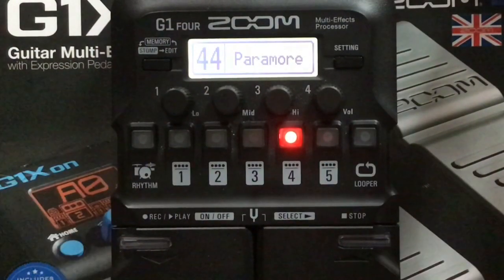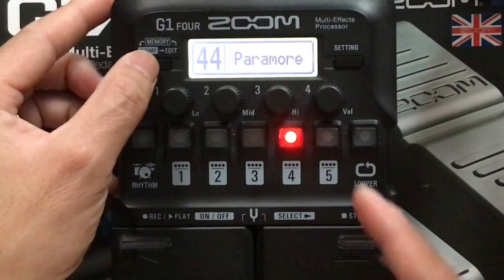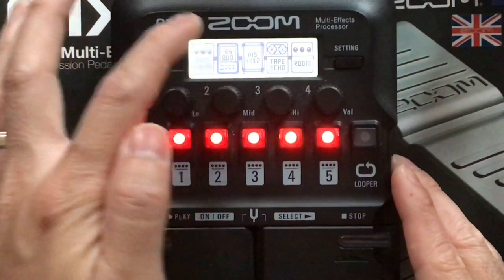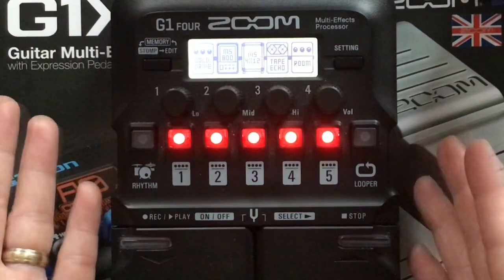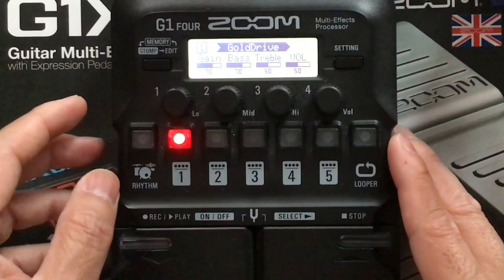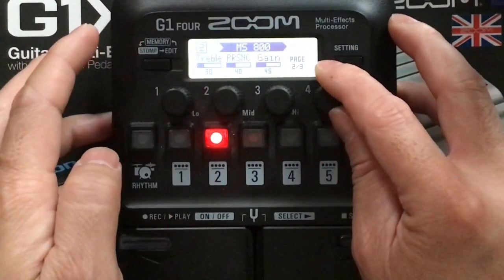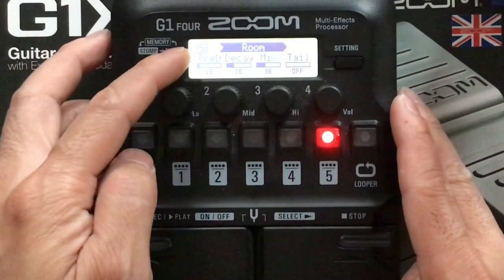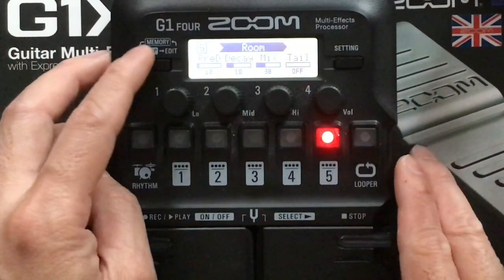That’s What You Get By Paramore Zoom G1Four Patch Settings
That’s What You Get By Paramore
Zoom G1Four Patch Settings and will work the same with your Zoom G1xFour.

Gear used:
Starry Night DIY kit ebay electric guitar strat type
Zoom G1Four
Behringer UCA222
Chase headphones